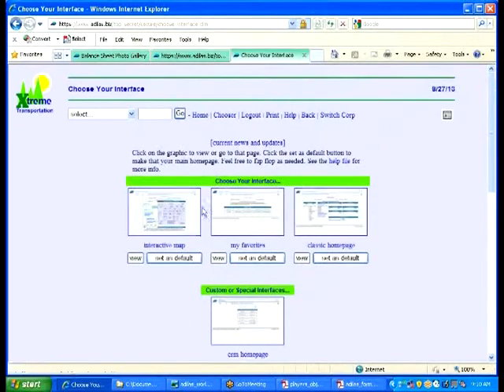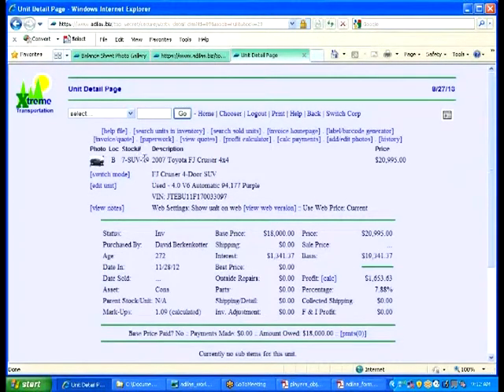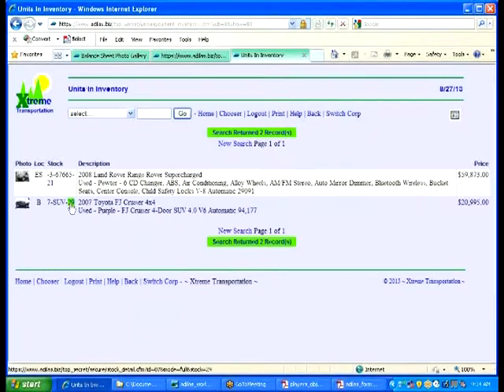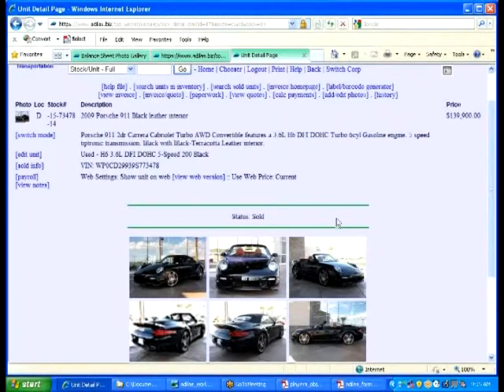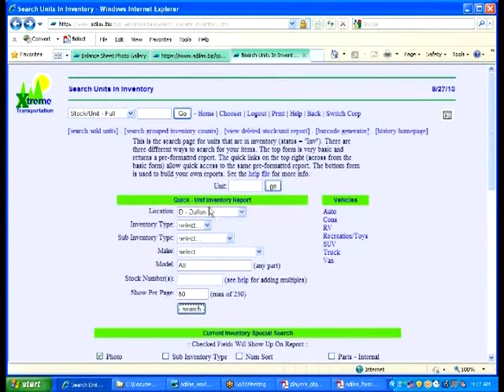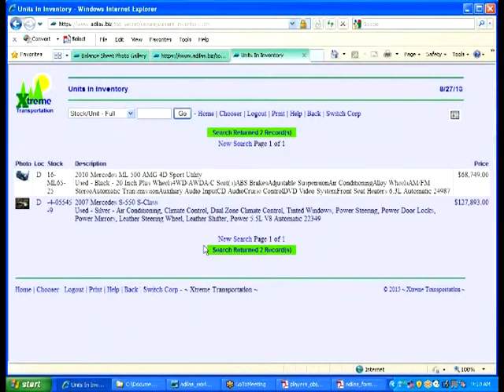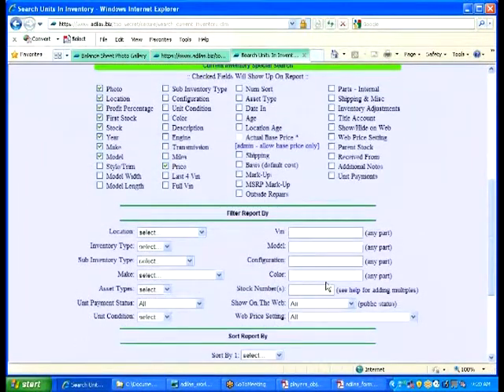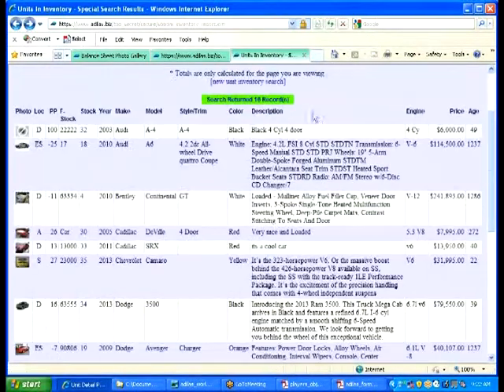Adilas.biz - Aug 2013 Training - Day 1 Video 1